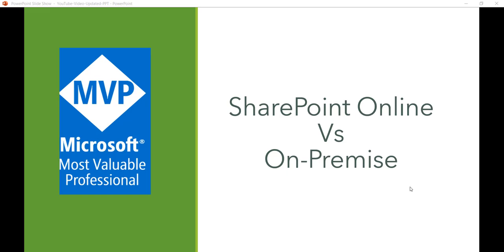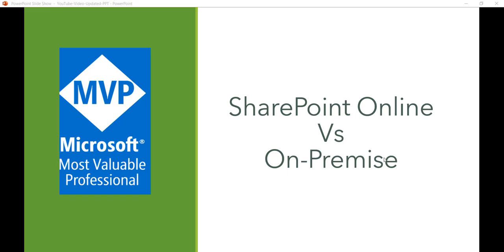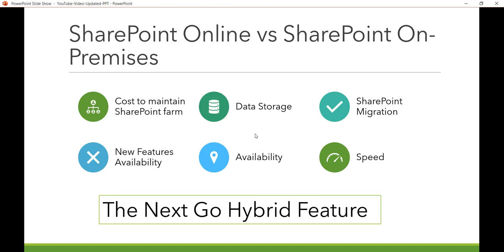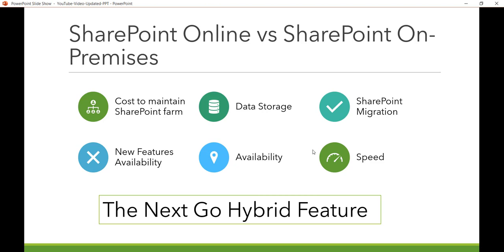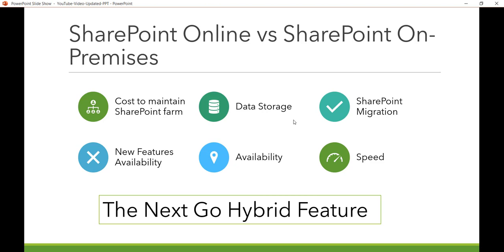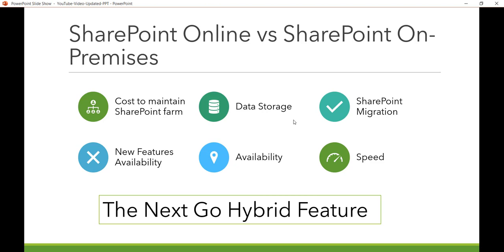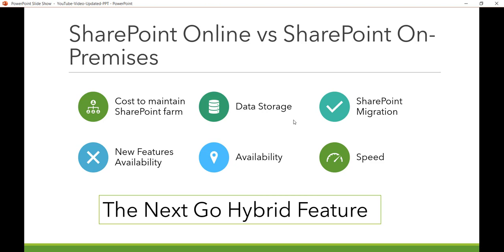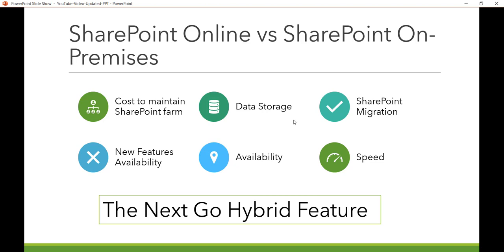SharePoint Online vs SharePoint on-premise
Here, in this SharePoint video tutorial, we will discuss the difference between SharePoint online and SharePoint on premises.

In SharePoint on-premises, your organization will be fully responsible for builds, configures, and manages its own SharePoint environment. The whole SharePoint server is within your corporate network. So, there is cost associated with hardware, software, licensing etc. In SharePoint Online Office 365, The services available in Office 365 are hosted outside your organization, and Microsoft cloud is fully maintained by Microsoft.
sharepoint online and sharepoint on premise
what are some of the differences between sharepoint online and sharepoint on premises

SharePoint Training Course Bundle (Get Lifetime Access to Everything): After Discount access it for Just USD 249

SharePoint Site Owner Training: After Discount access it for Just USD 119